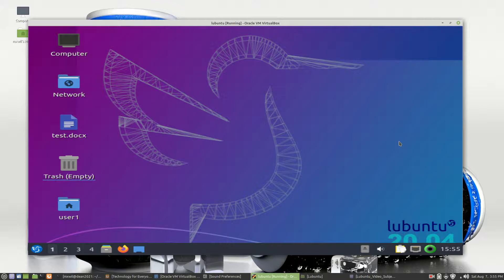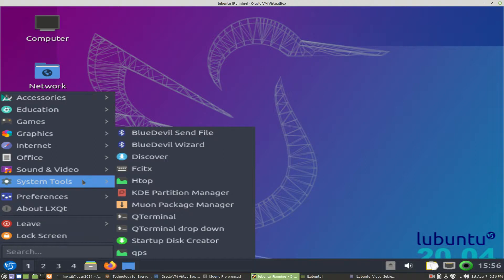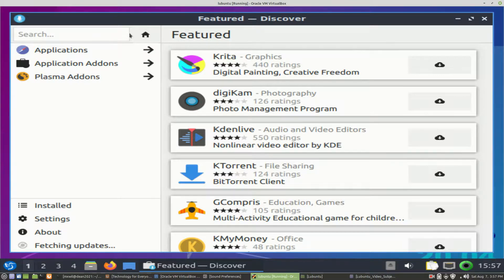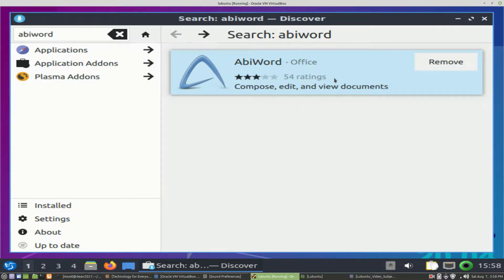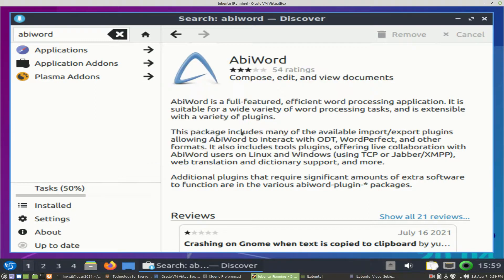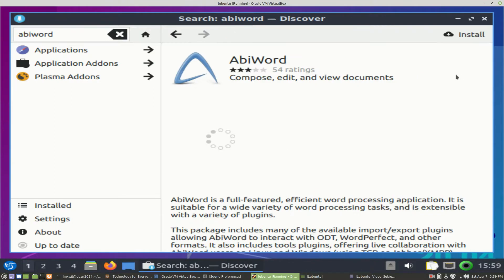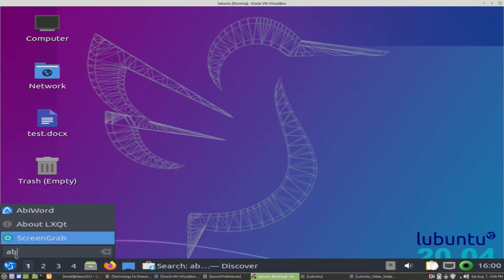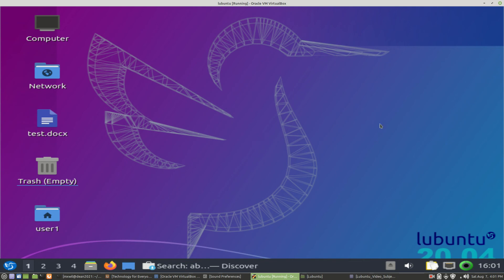Lubuntu part6 Installing Software=Discover Package Manager GUI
In this video we discuss the Discover software center and how to install packages on to Lubuntu. Enjoy!